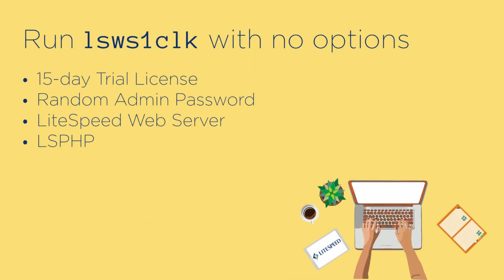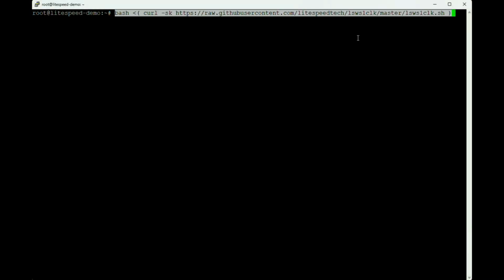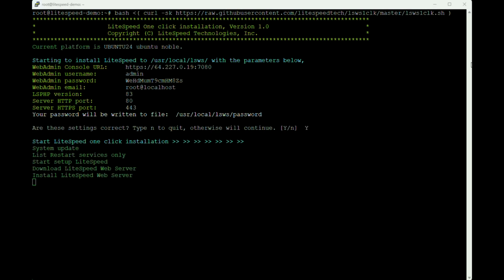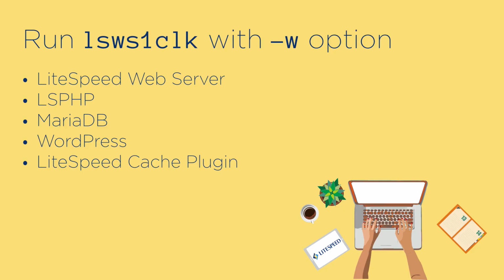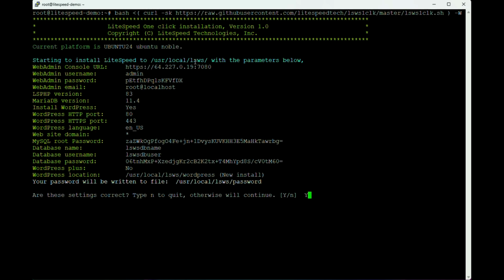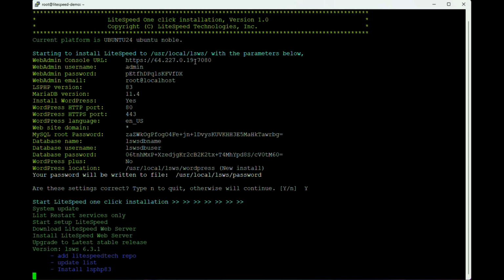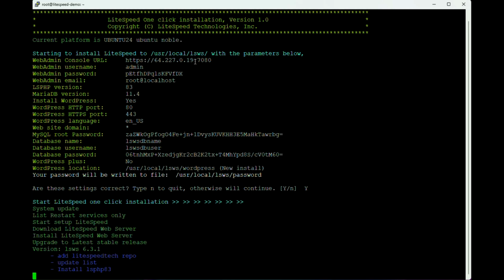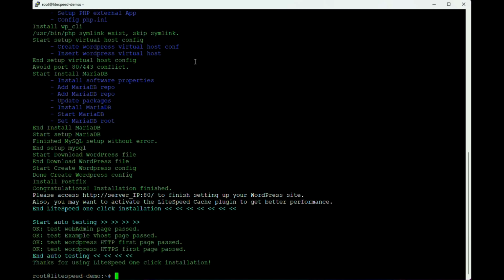One-Click Installation for LiteSpeed Web Server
Our One-Click script (lsws1clk.sh) comes with several options and can be used with any supported operating system. Using this versatile script, you can quickly and easily install LiteSpeed with its default settings, and you can choose to include other useful applications, including WordPress and the LiteSpeed Cache plugin.

How to use lsws1clk:
./lsws1clk.sh [option] [option] …
YouTube won't let us use a "less than" symbol here, so please for the full curl syntax